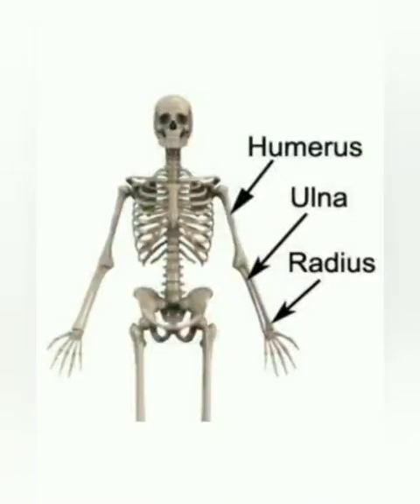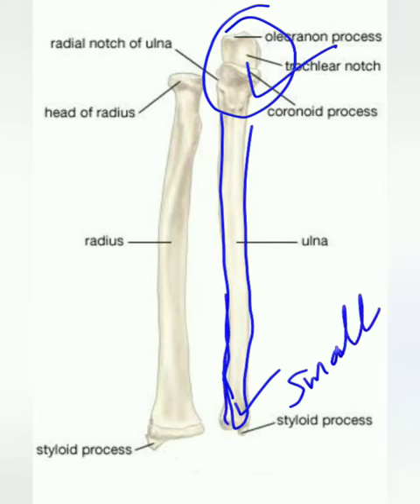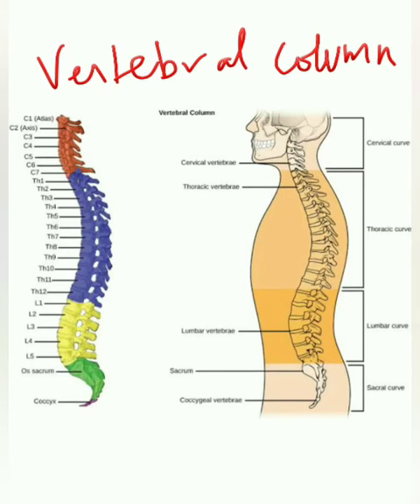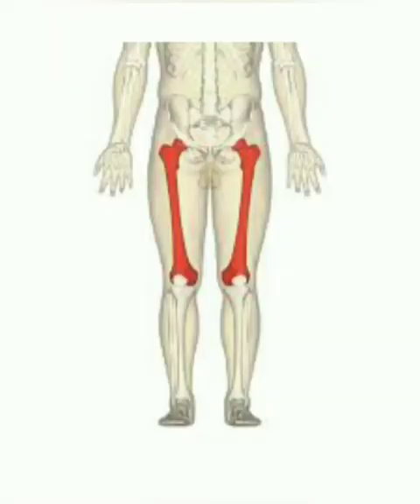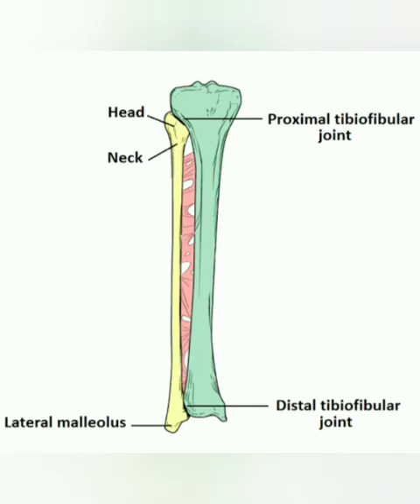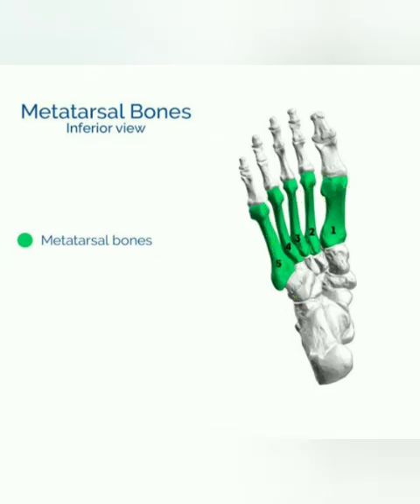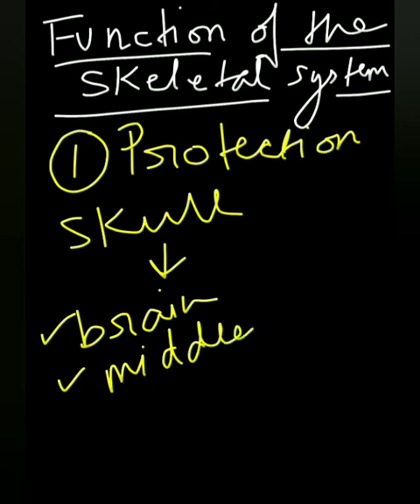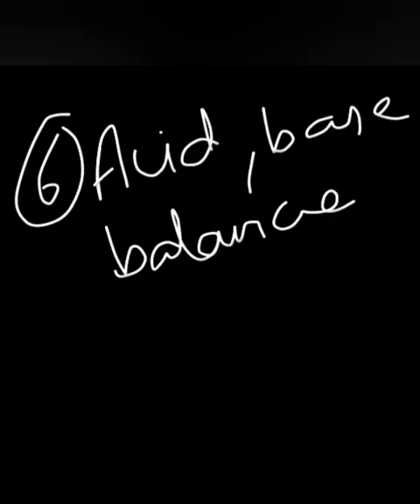The Human Anatomy and Physiology, (Part-2), Fore limb, Hind limb, Vertebral Column...Class -9 [ICSE]